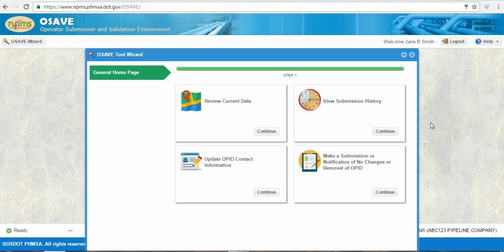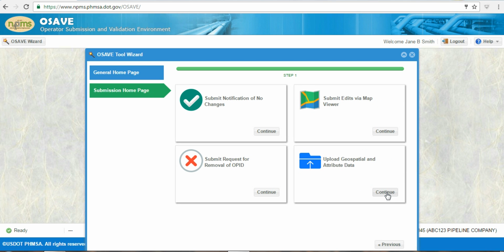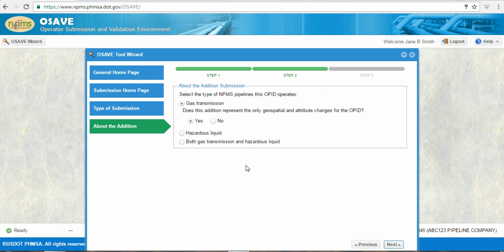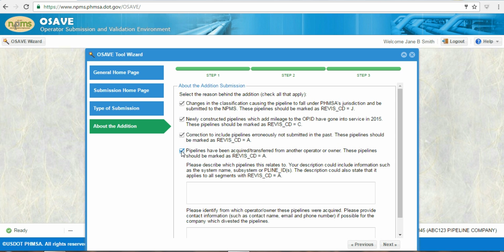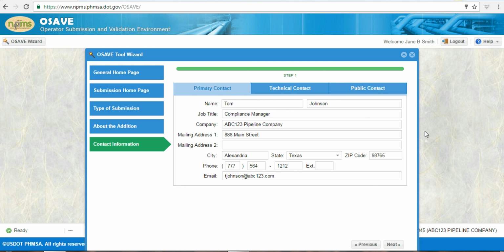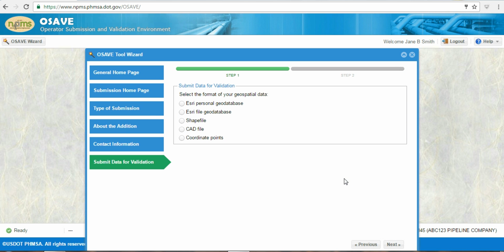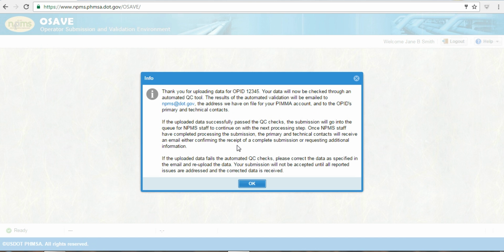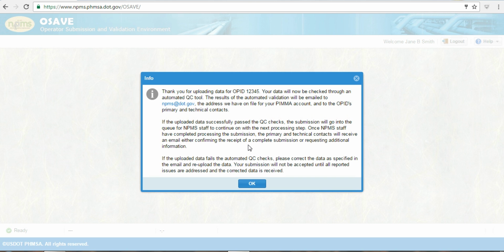How to use the "submit an addition" feature of the OSAVE interface for the NPMS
This video explains how to use the “submit an addition” feature of the OSAVE (Operator Submission and Validation Environment) interface for the National Pipeline Mapping System.  OSAVE is used by gas transmission and hazardous liquid pipeline operators who are required to submit their geospatial data to US DOT PHMSA. Note that a username and password are required.